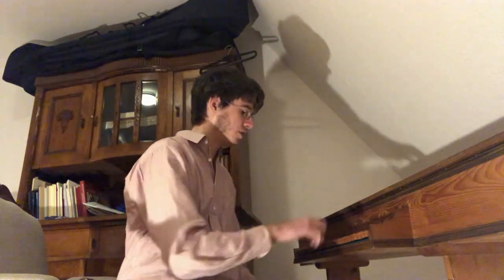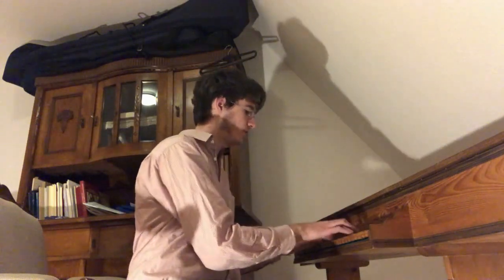Improvisation tutorial n. 3: Making syncopation chains